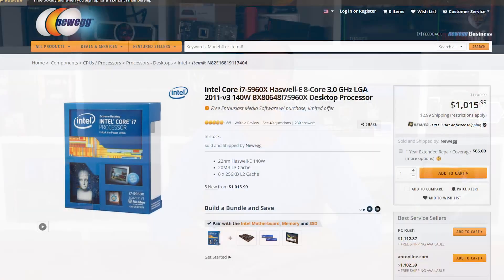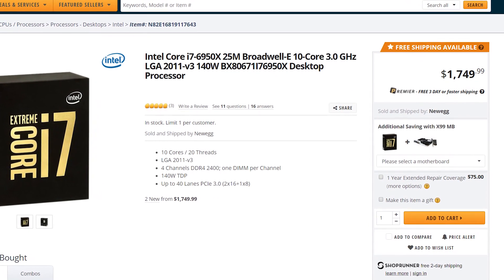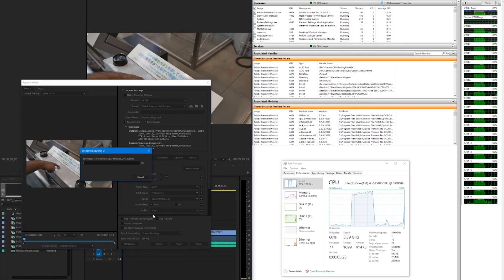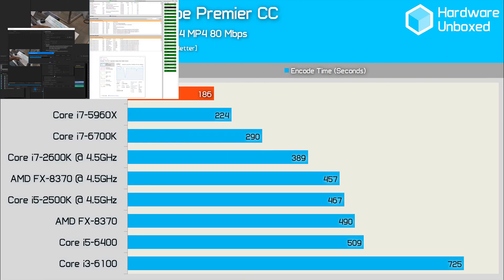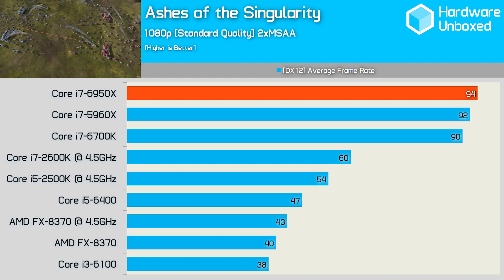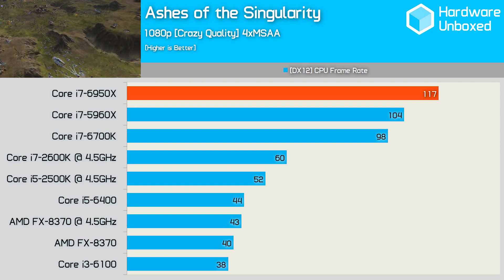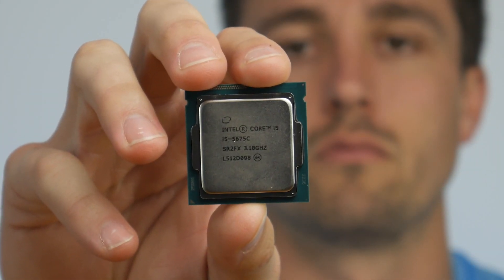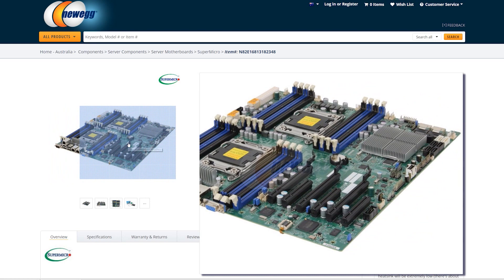Intel Core i7 6950X: Broadwell-E Bleeding Enthusiasts Dry!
Gigabyte GTX 1080 G1 Gaming
Check prices now

link]/iqjMON

VIDEO INDEX
0:00 - Intro & pricing
1:29 - Pretty meh affair
2:03 - Test information
2:40 - Adobe Premier CC results
3:30 - AotS: Standard quality w/ GTX 1080
3:51 - AotS Standard quality CPU frame rate
4:14 - AotS: Crazy quality w/GTX 1080
4:35 - AotS: Crazy quality CPU framerate
4:51 - Power consumption
5:10 - Performance notes
5:37 - What's the alternative?